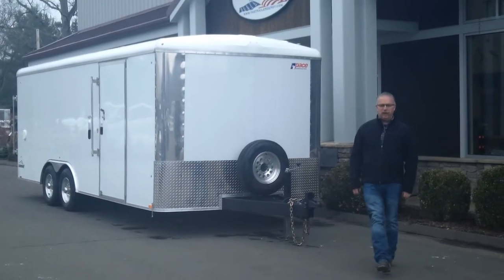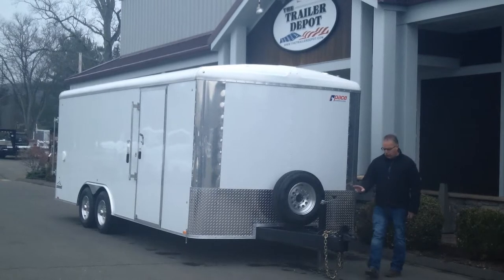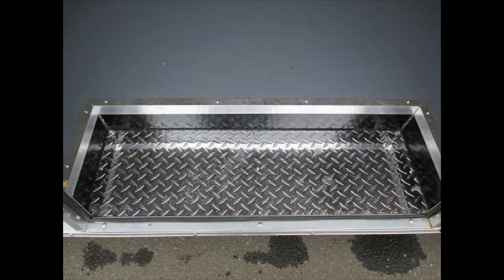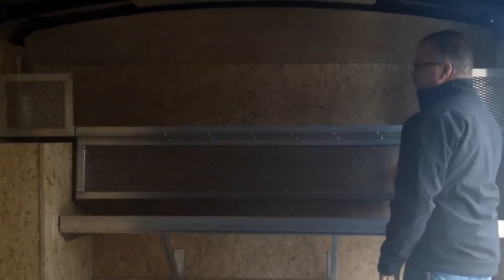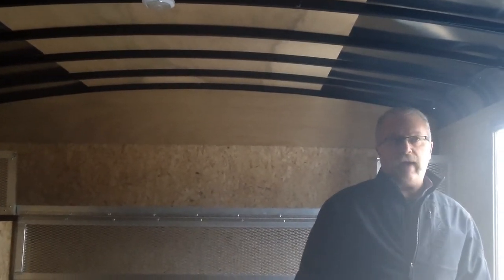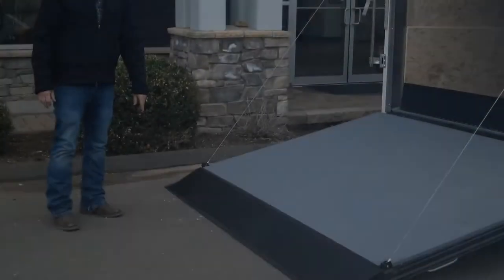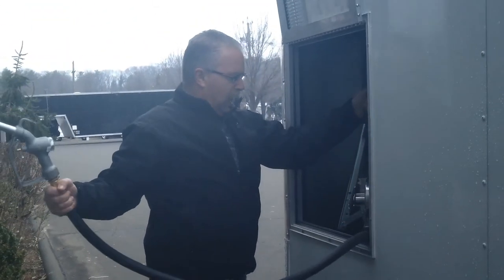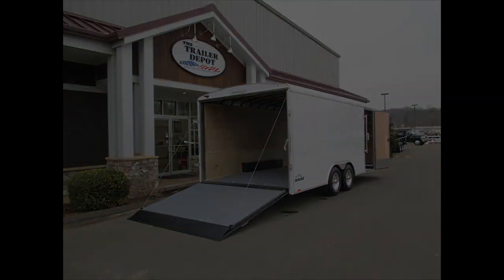The Trailer Depot- Pace Summit 20' Landscape Trailer with Fuel Station Package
Pace - 8’6″ x 20′ Enclosed Landscape Trailer with features including a 30 Gallon Fuel Tank, Manual Lever Action Fuel Pump, Round Top, 5,200 lb. Spring Axles, Painted Floor, Ramp and Extension Gray, Ramp Door with Spring Assist, and much more!